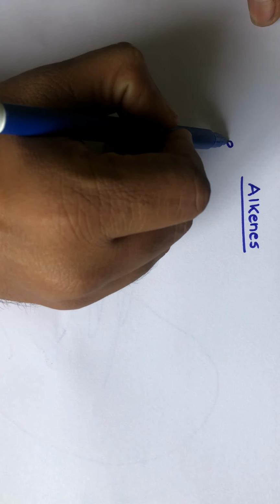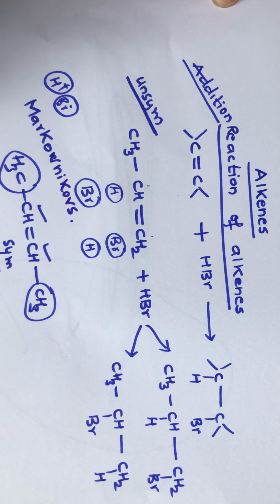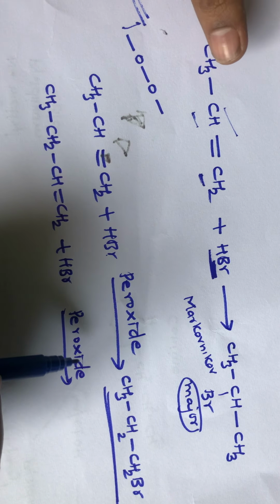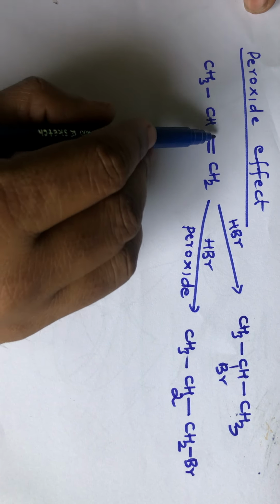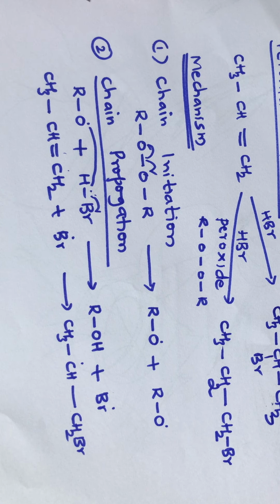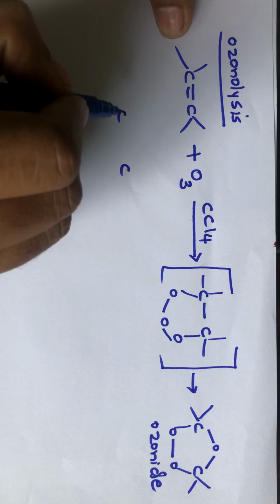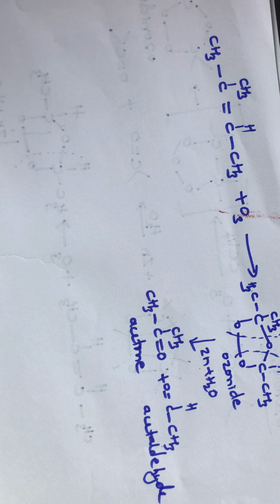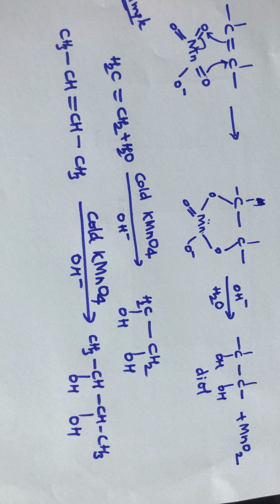Alkenes bsc1 part 2